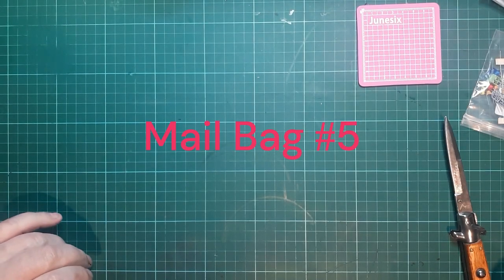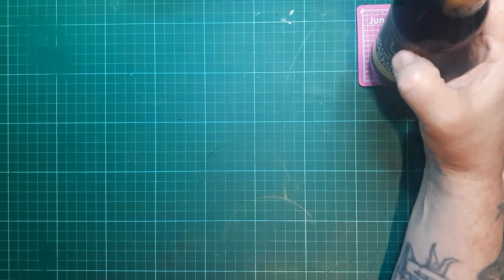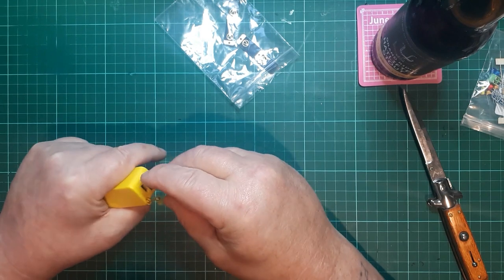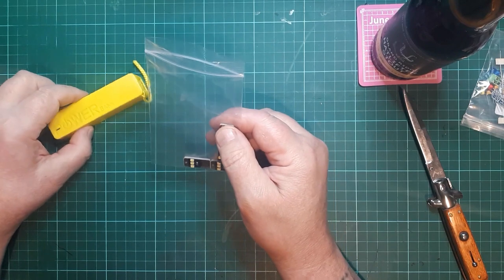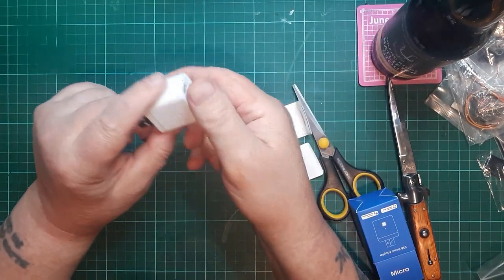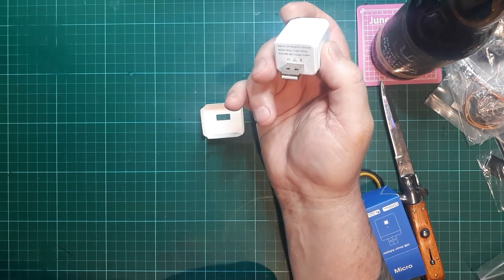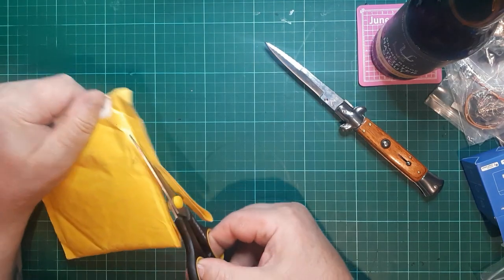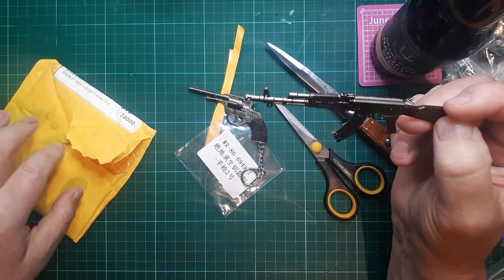Mailbag Monday #5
To my amazement I hit 12 subscribers on the first day and it blew me away to hit 250 subscribers.

Then I got to 1300+ and Youtube shut me down, with no reason provided. Although I did say $hit in one video - Big Deal!